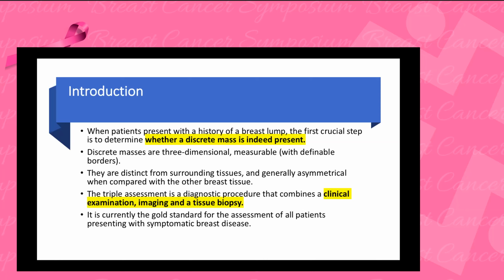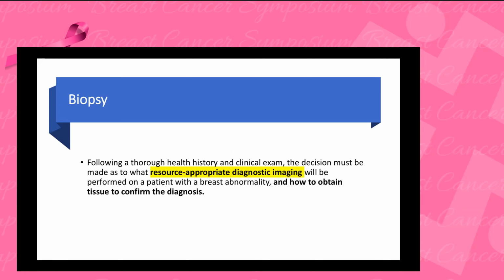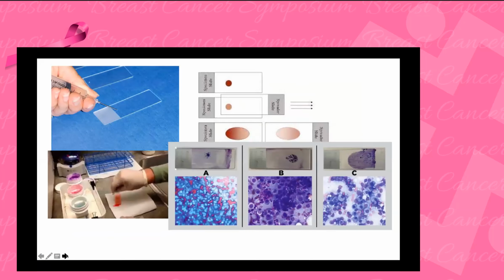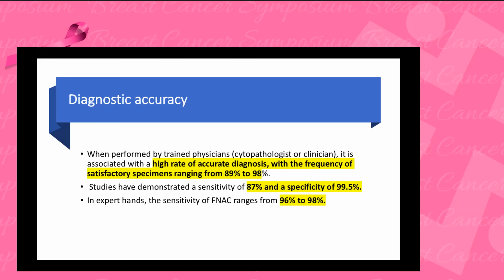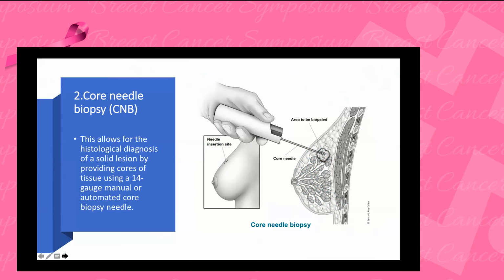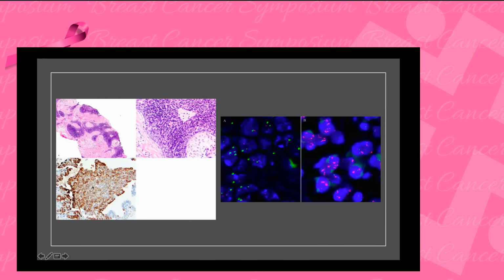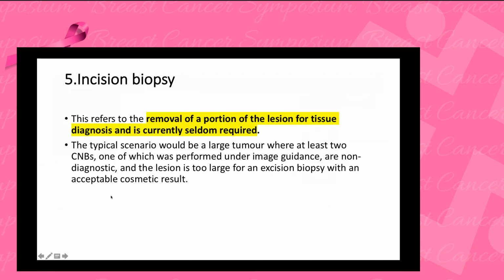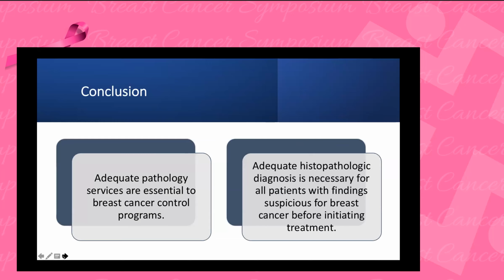Breast cancer diagnoses Biopsy techniques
We RISE to ensure every woman has access to quality breast cancer screening, diagnosis, treatment and support she deserves.